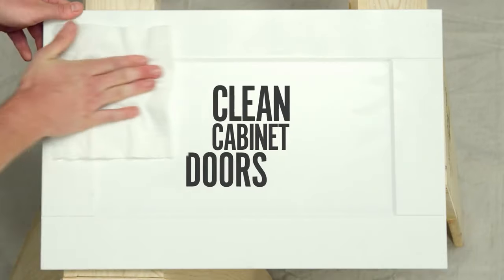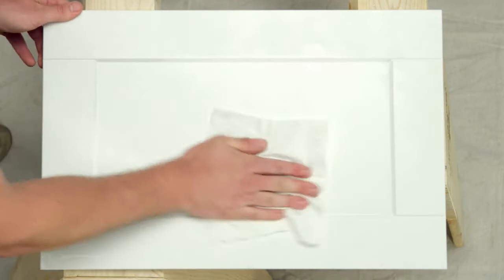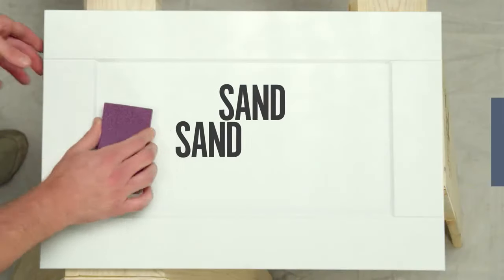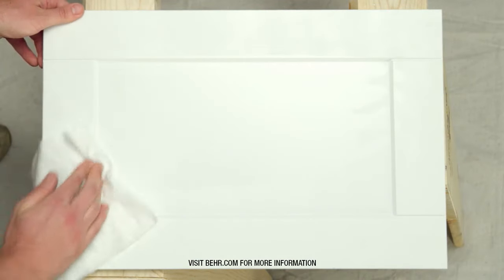BEHR® Paint | How to Paint Cabinet Doors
Bring new life into your kitchen by painting your cabinet doors like a pro.

Make sure you check out this video of how to paint kitchen cabinets to complete the job

Featured color: English Channel PPU14-19